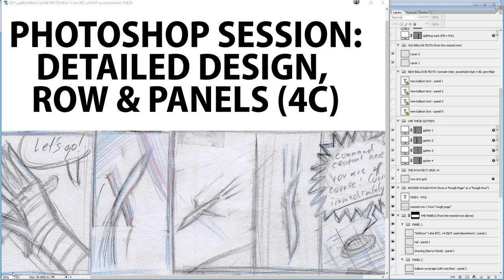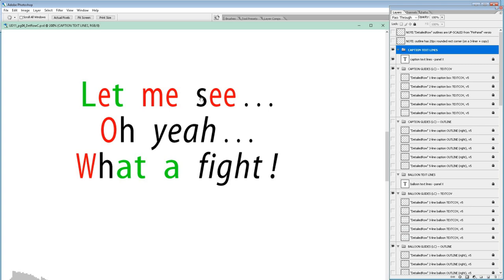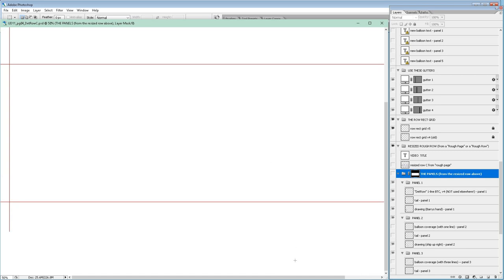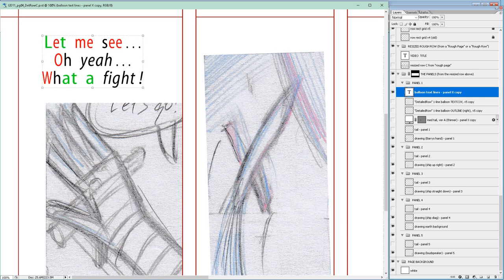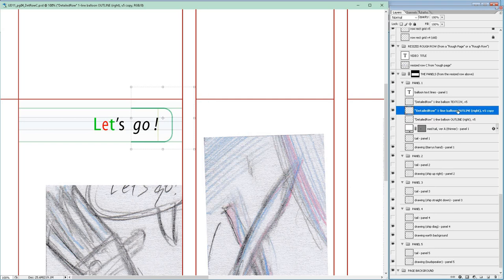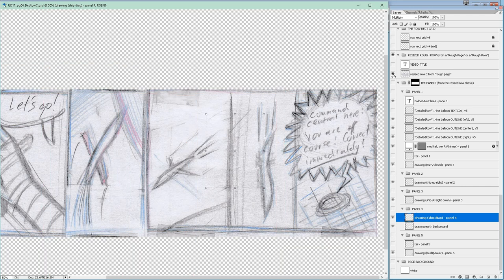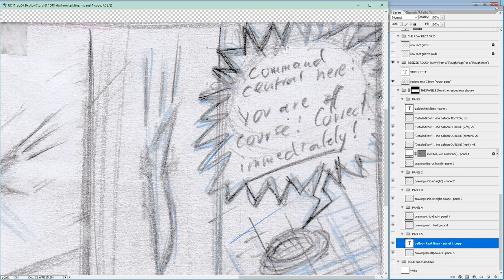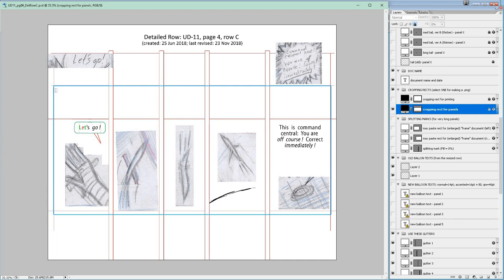Make Comics: Designing UD-11: Detailed Row 04-C (Photoshop Session)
is a recording of a Photoshop session, where I put together the "Detailed Row" document for row C on page 4 of the upcoming printed comic book UD-11, titled "987 Degrees Centigrade", a sci-fi/action/thriller adventure. This comic book is part of the "Unlimited Danger!" series, and "987 Degrees Centigrade" will be the first episode in season one (thus "UD-11"). The complete first season of "Unlimited Danger!" will consist of 8 episodes.

In this video I will demonstrate how I finalize the design of row C on page 4. This includes, for example, how I enter the text in the  balloons (speech bubbles); how I think about the placement of the balloons inside each panel, including its pointer (tail); how I use a specially prepared font for emulating my hand-written lettering.